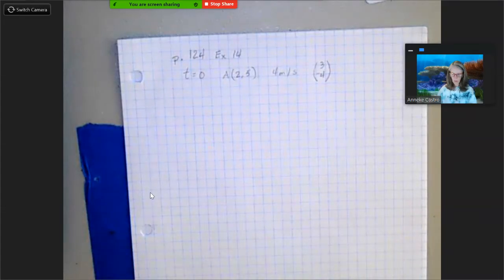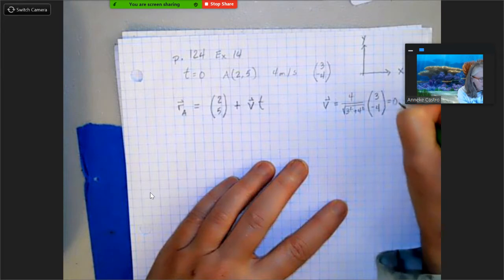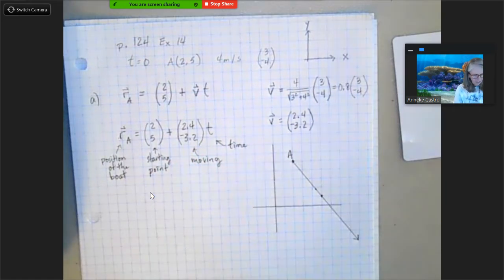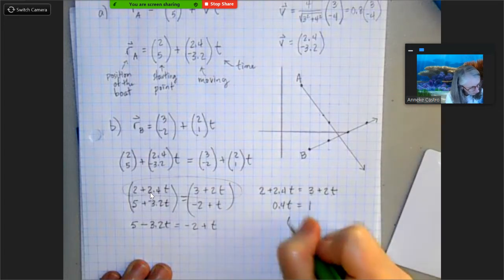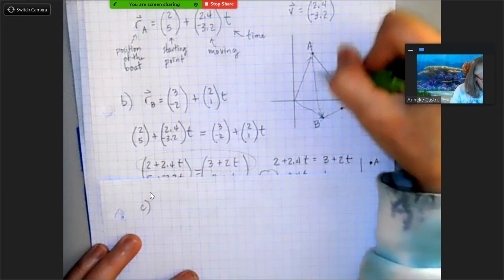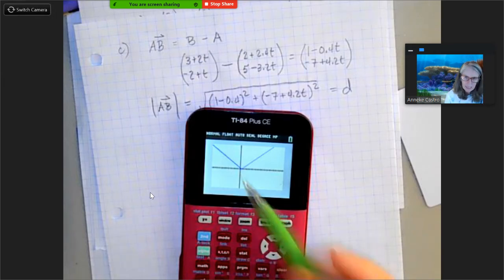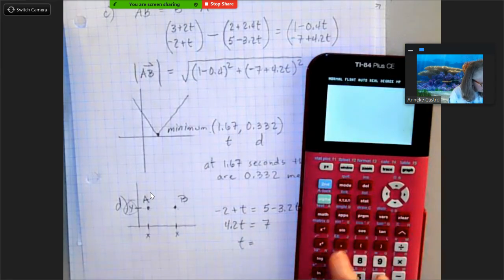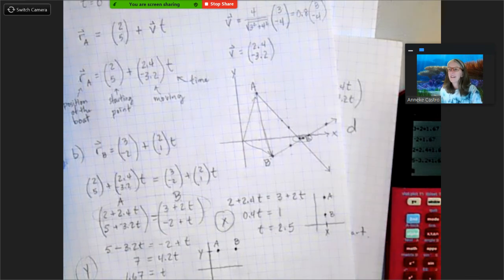Applications of Vector Equation of a Line H3O, H3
Writing vector equations in context and finding distances between moving objects at constant speeds.
IB Math Apps AHL 3.11 Vector equation of a line.
IB Math Apps AHL 3.12 Modelling linear motion with constant velocity in two dimensions.